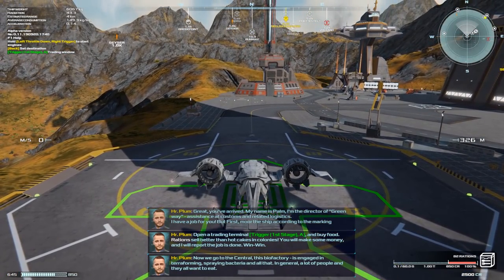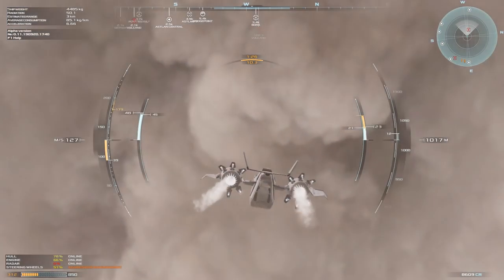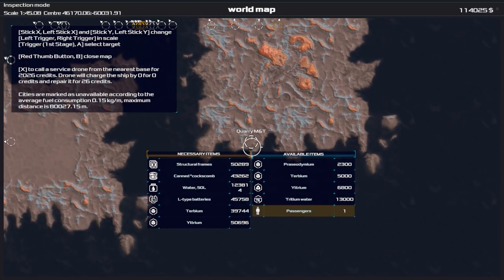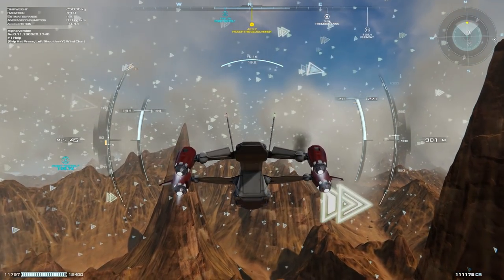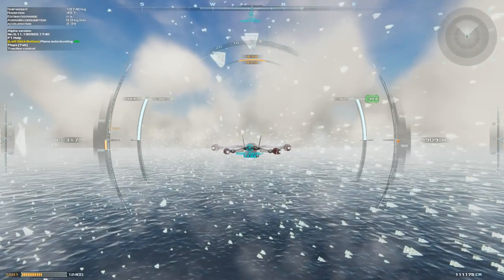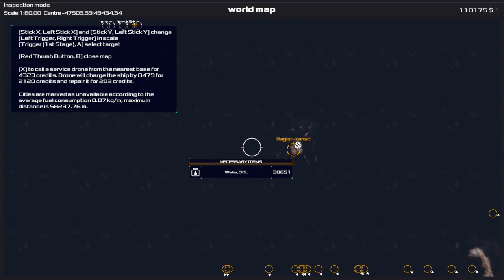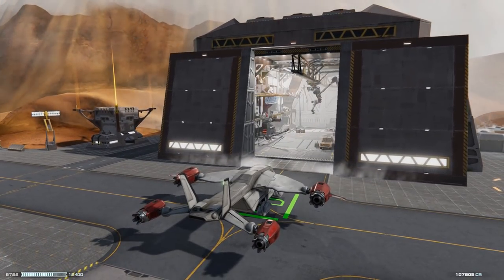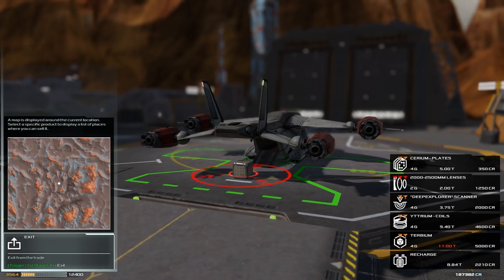Frontier Pilot Simulator - Cargo Transportation and Flight In Futuristic Ships Ad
Frontier Pilot Simulator features cargo transportation using futuristic ships, along with simulated weather conditions, flight mechanics and trading.

The new update is now available with new features and bug fixes!